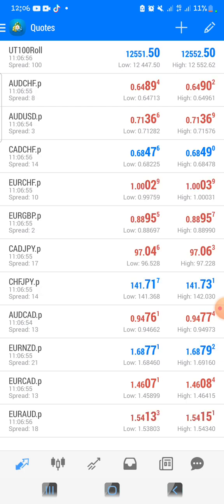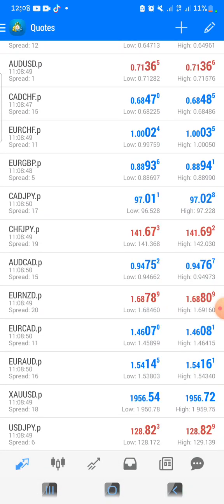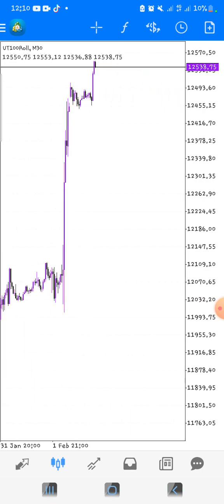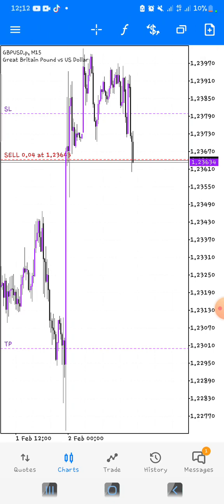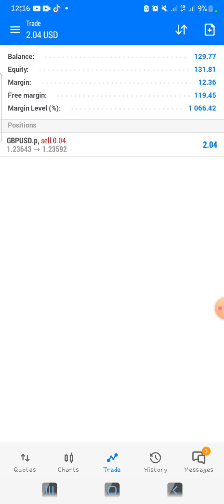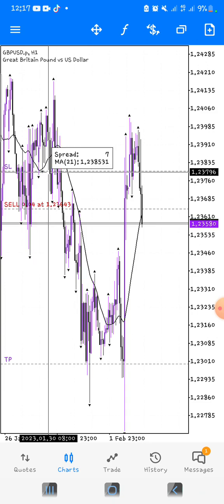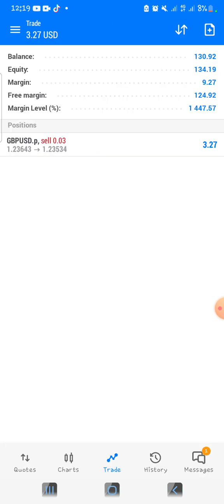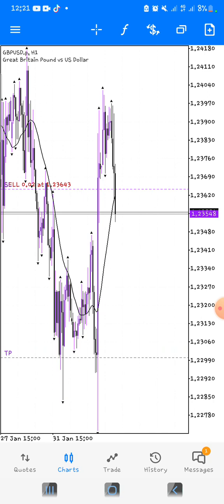Basic+ intermediate level (CAT STRATEGY) DAY 1 Continuation